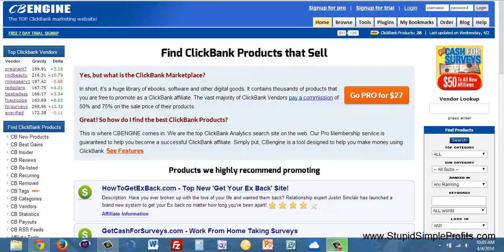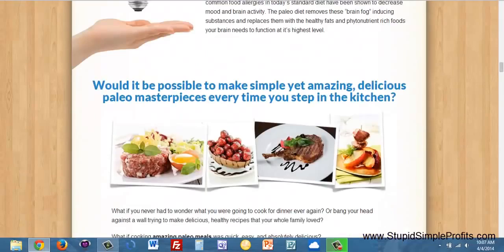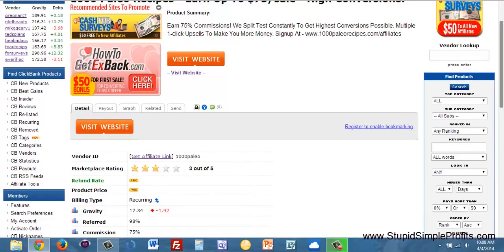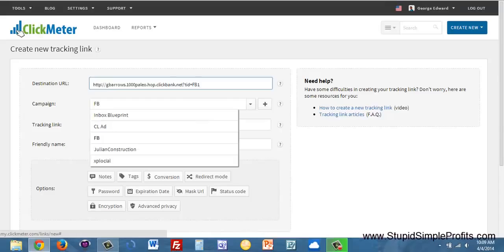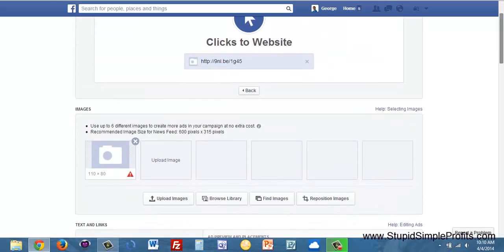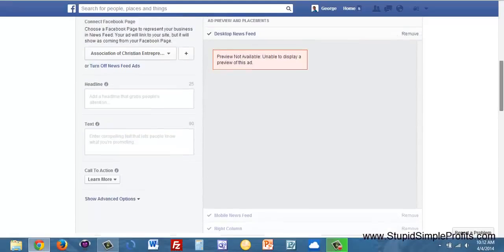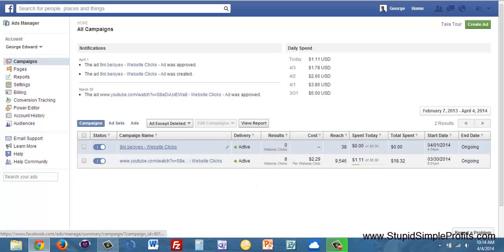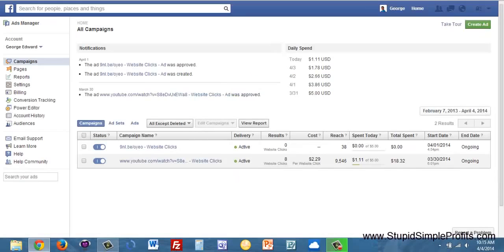How to start making profit with ClickBank and facebook ads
How to start making profit  online with ClickBank  and facebook ads.Learn how to promote Clickbank products online with facebook ppc ads.

 If you are ready to start making money with ClickBank, just watch this tutorial.You will make more money With Clickbank using Facebook ads.
Learn how to make money from clickbank by picking the right product and using Facebook Ads